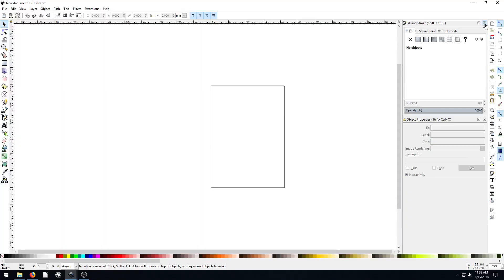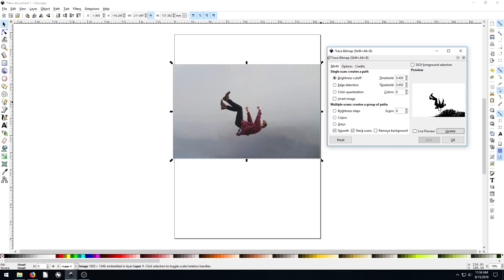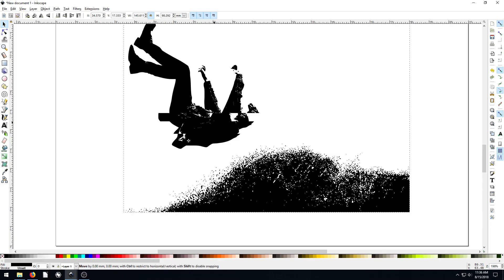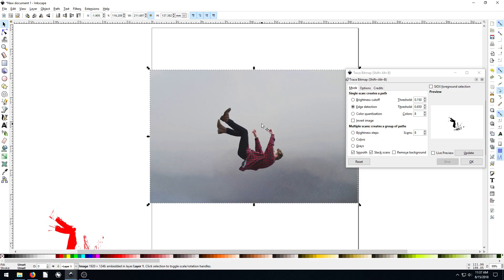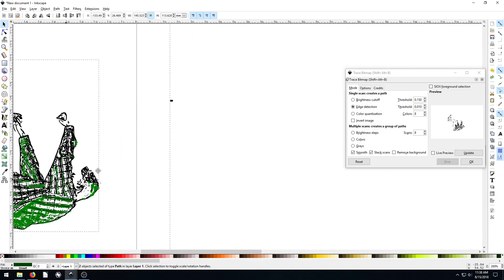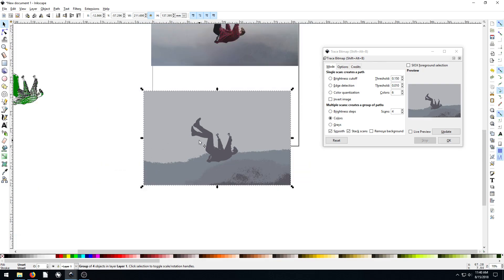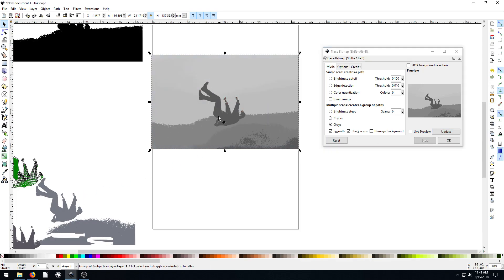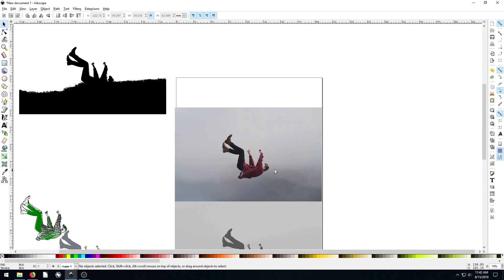Inkscape Lesson 11 - Trace Bitmap Tool (Convert Raster to SVG)